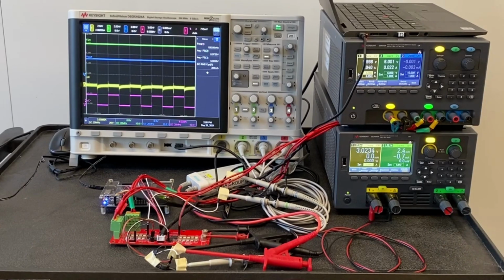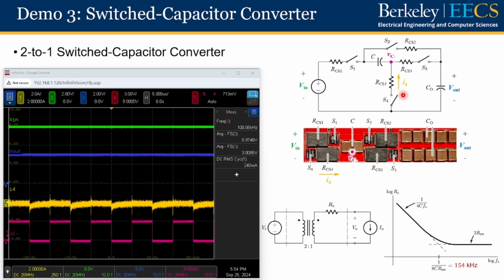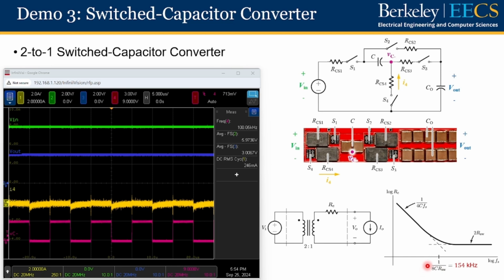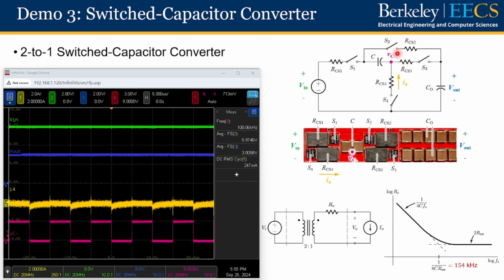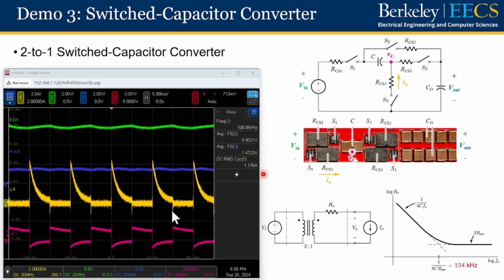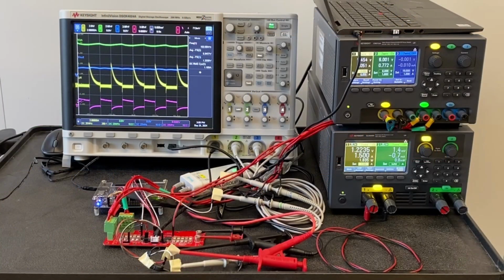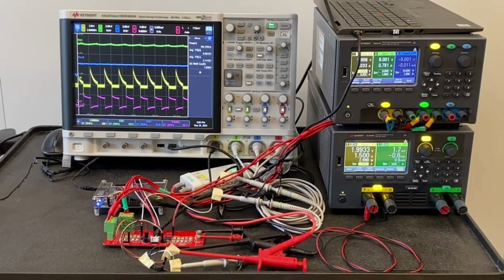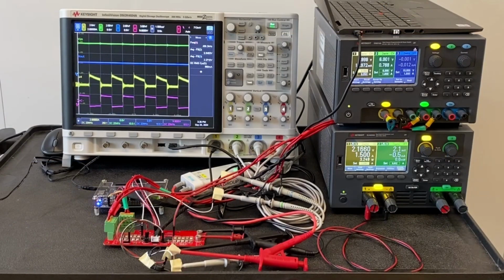Demo 3: Switched Capacitor Converter